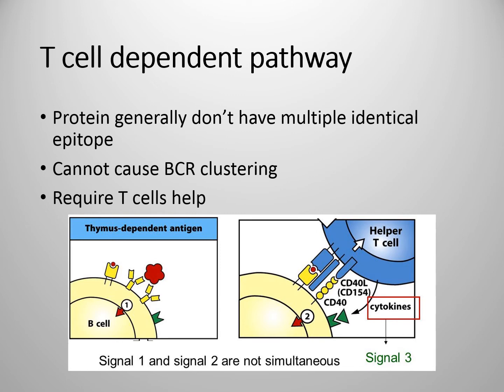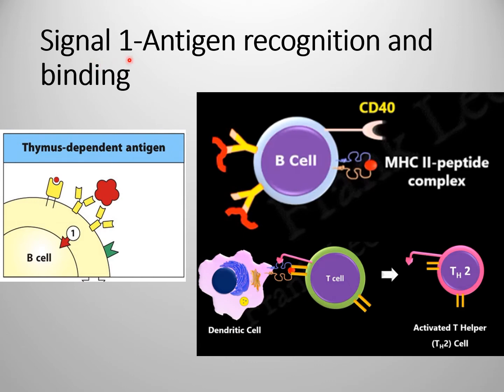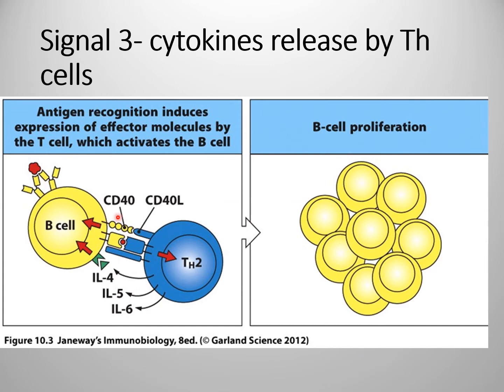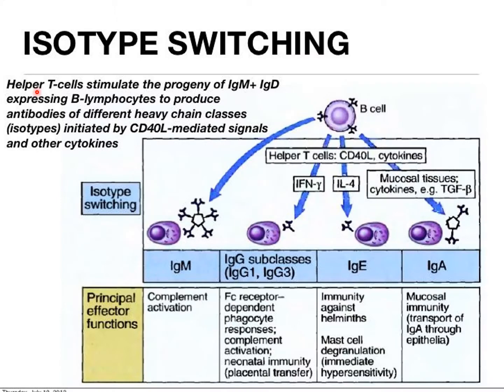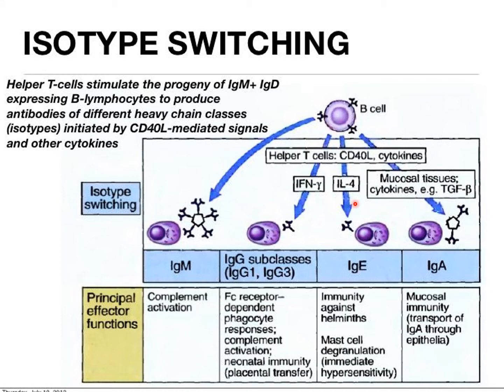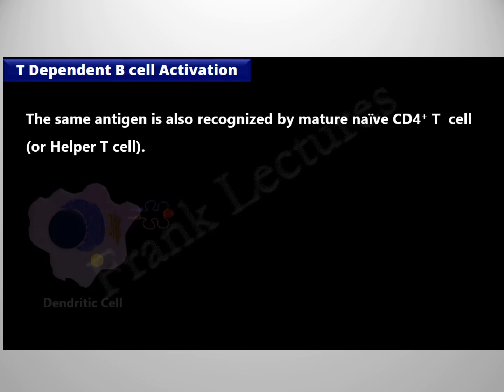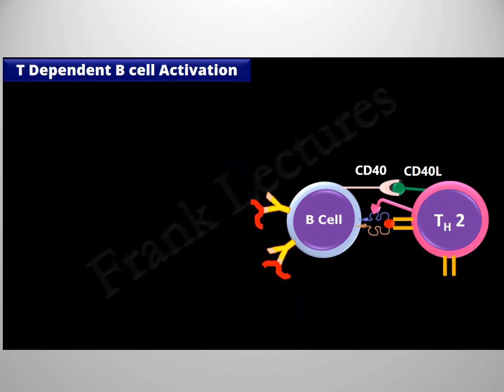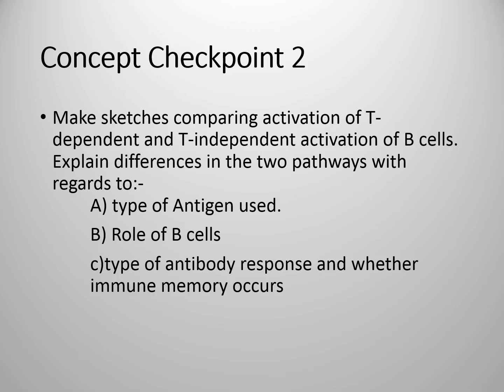B cell receptor and activation part 4